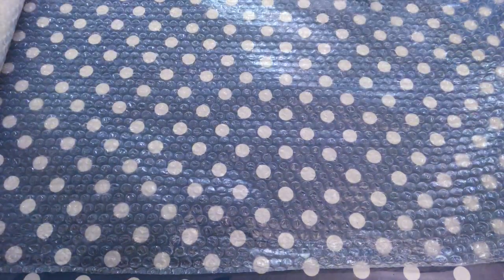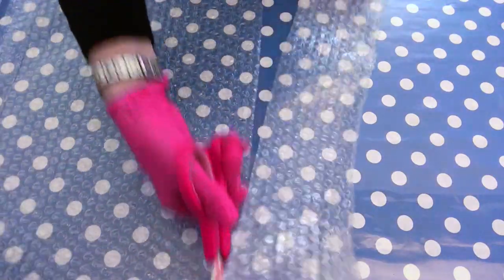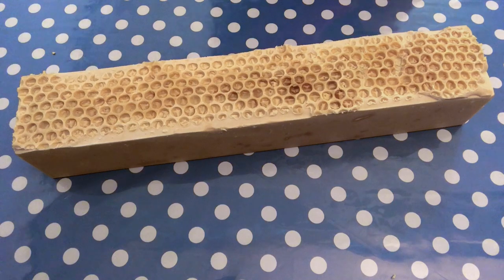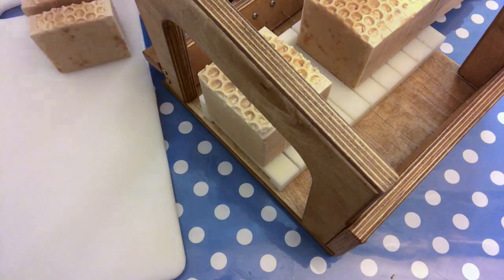HOW TO MAKE SOAP WITH HONEY 🍯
From the soap making series about cold process soap this video on how to make soap with honey.  This is no ordinary soap and you will feel the difference when you use handmade soap. If you are vegan you can just skip the honey and make this soap that looks like honey :)

BASIC RECIPE
30% Olive Oil
30% Palm Oil (sustainably sourced)
30% Coconut Oil (refined)
5% Sweet Almond Oil
5% Castor Oil

EQUIPMENT
Double Boiler
Spatula rest
5L Pitcher
Infrared Thermometer
12 bar silicon mold
12 bar round mold

:) Sara